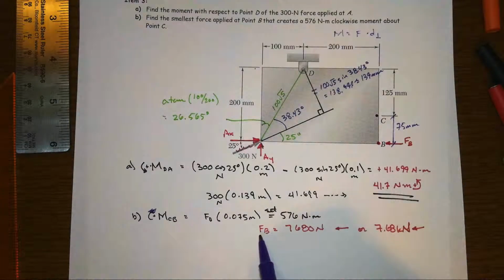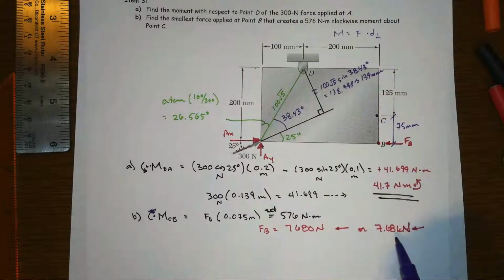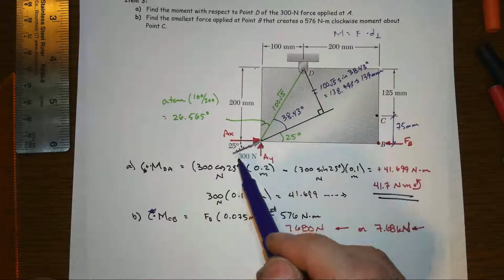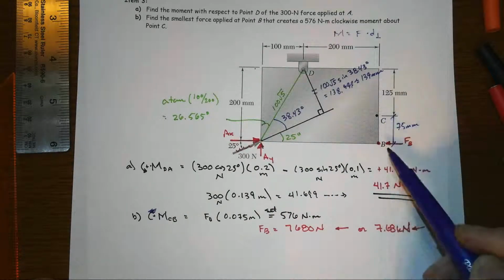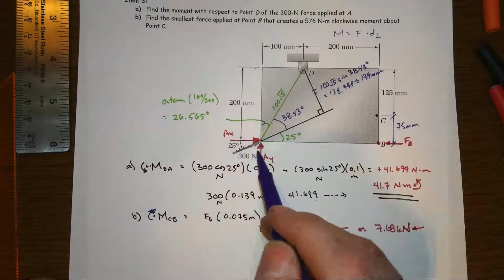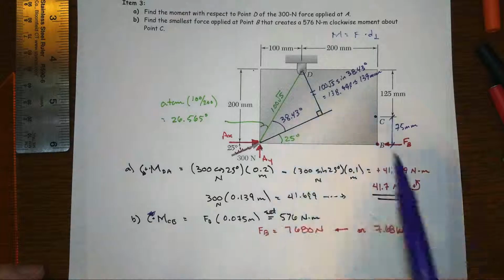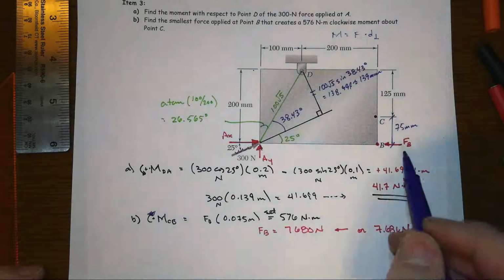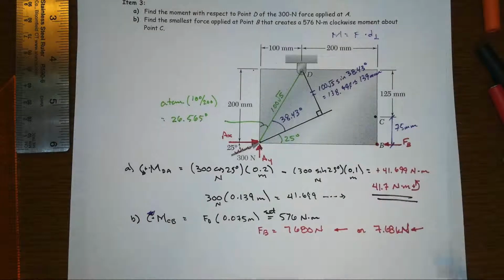statics sp 15 cat 1 item 3b moments